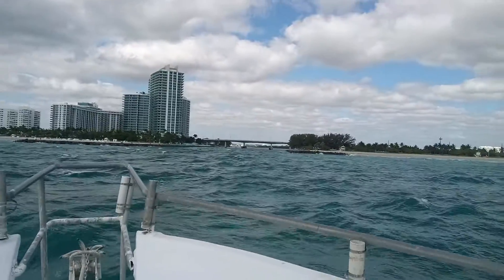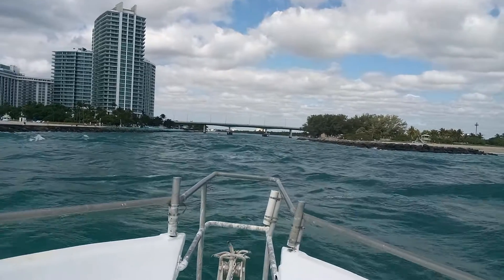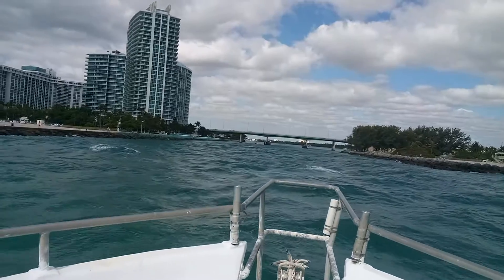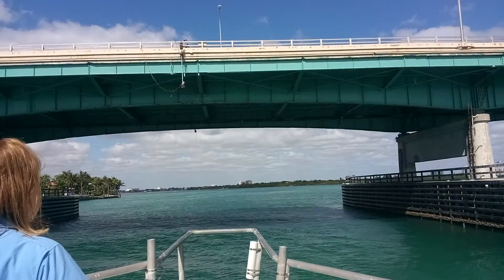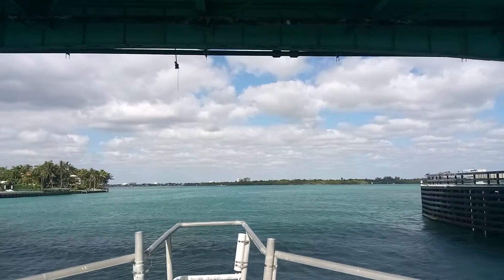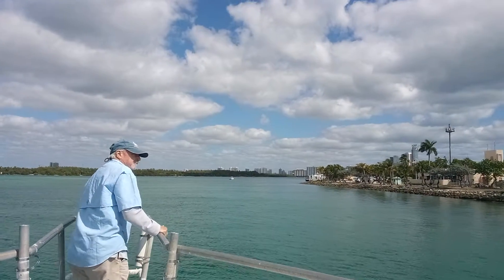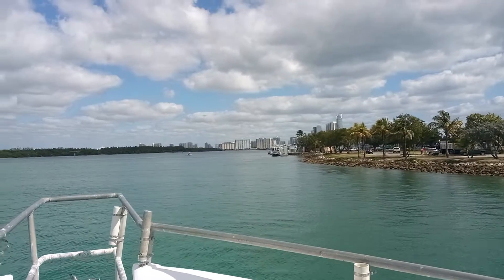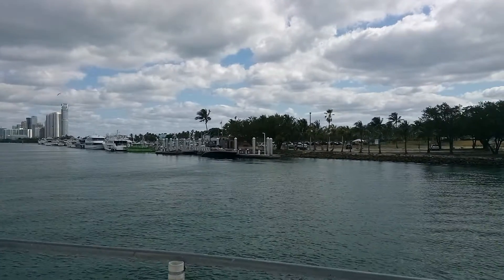Fish AMI Fishing Charters, Captain Nikki Boat Adventures Benefit Veterans Gold Silver Star Families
Captain Nikki Swain AKA Kids 4 Vets heading into Haulover Inlet. Enteral Reef Balls Placement Miami